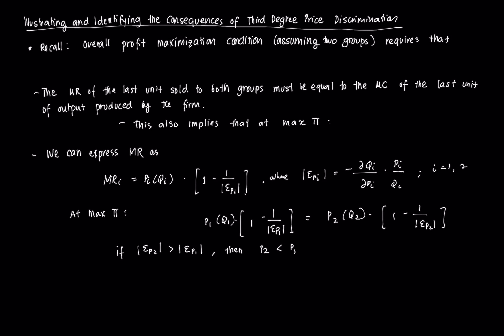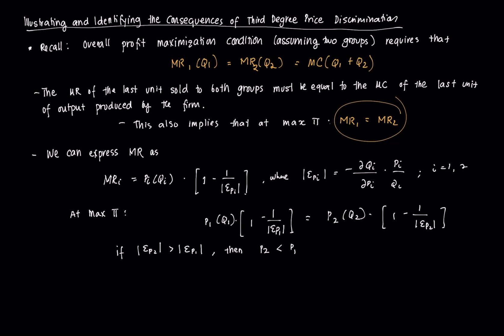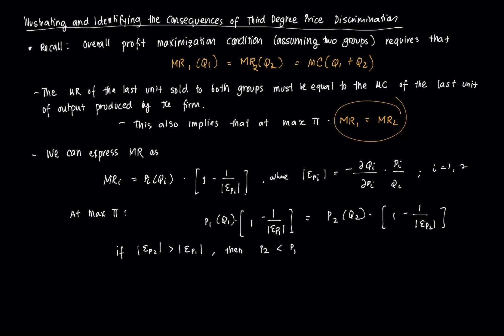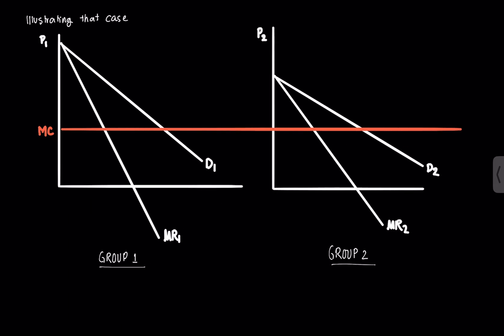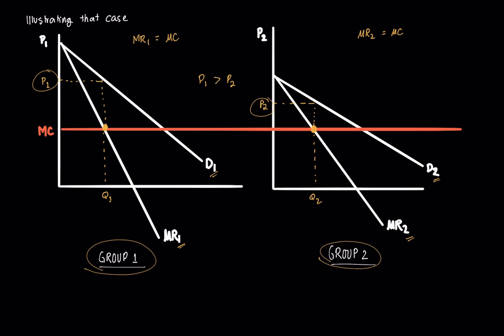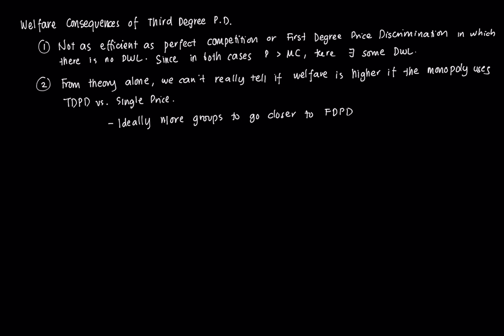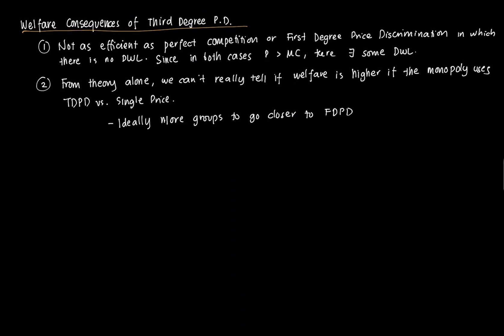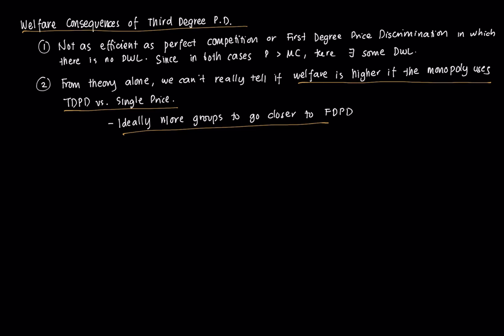Illustrating Third Degree Price Discrimination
This video gives an intuitive interpretation of Third-degree price discrimination using a simple graphical and mathematical analysis.